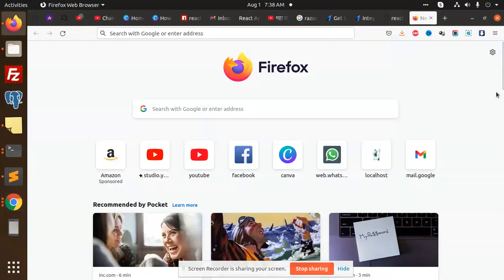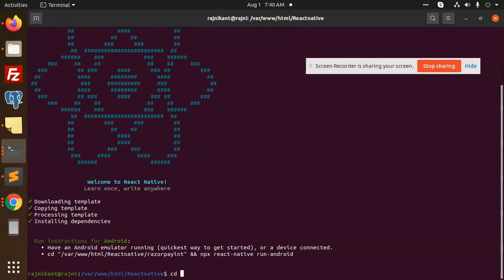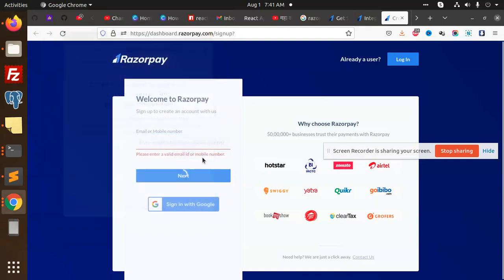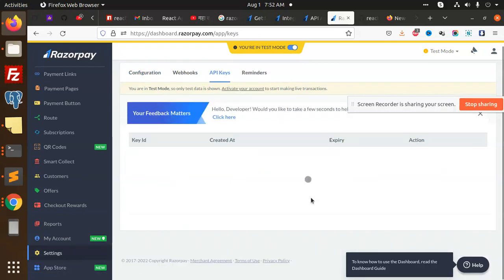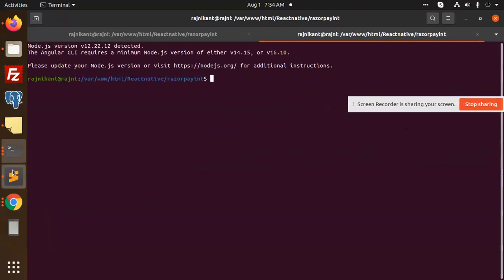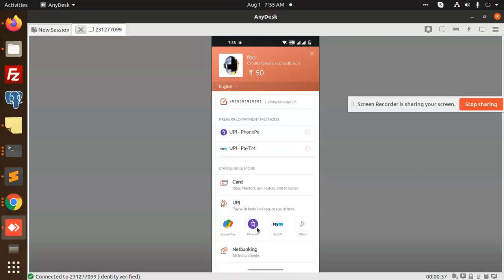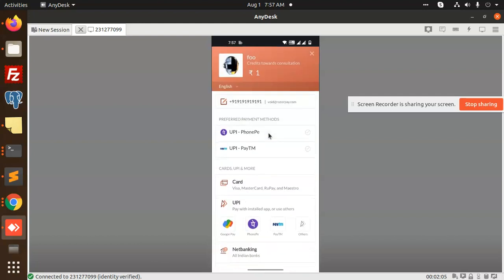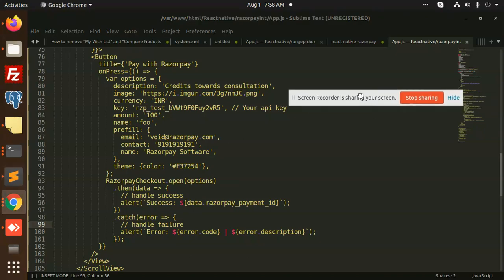React Native Tutorial: Razorpay Payment Gateway Integration